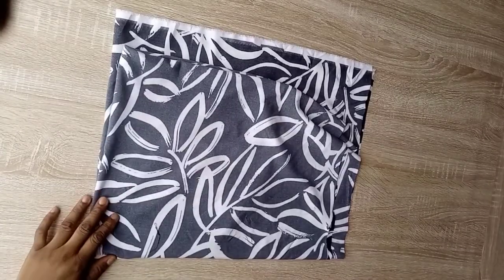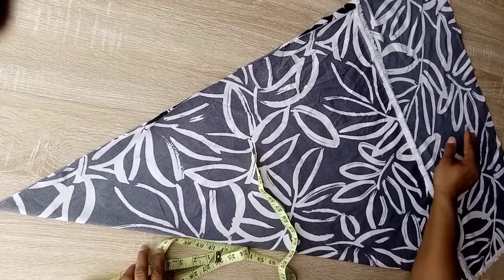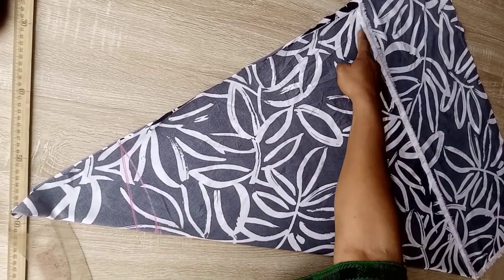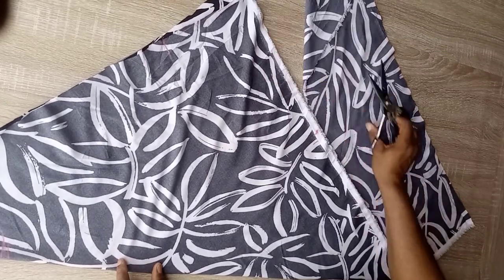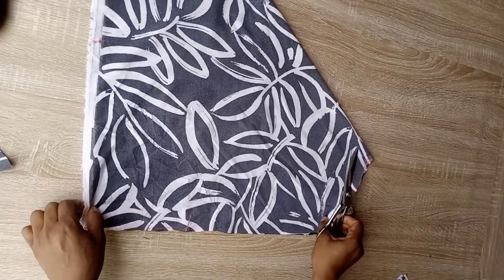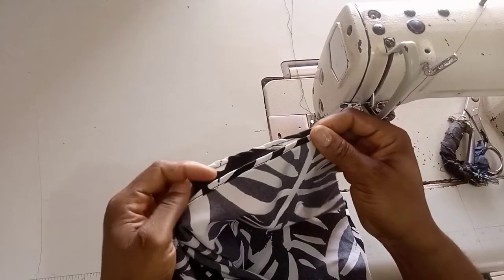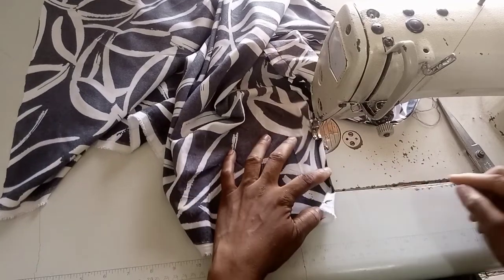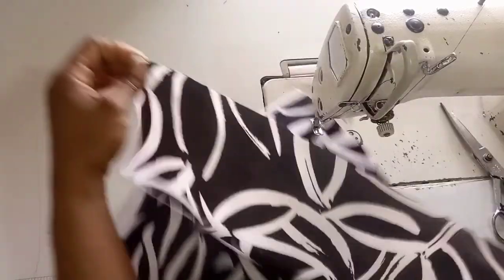Trending triangular cowl top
Discover the latest fashion sensation with our video on the "Trending Triangular cowl Top"! 🌟 In this video, we will show you how you can achieve this unique design and styling possibilities of triangular tops that are taking the fashion world by storm. From casual outings to chic evening looks, see how this versatile piece can elevate your wardrobe.

Whether you're a fashion enthusiast or just looking to update your closet, this video is packed with ideas and inspiration.